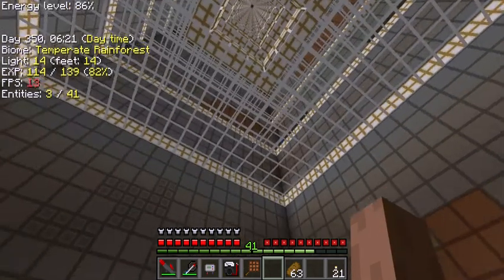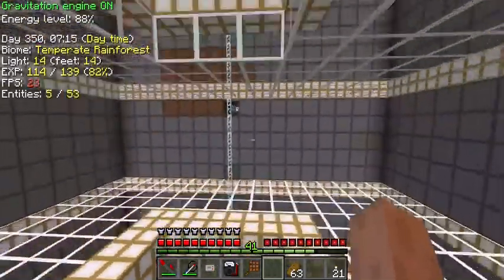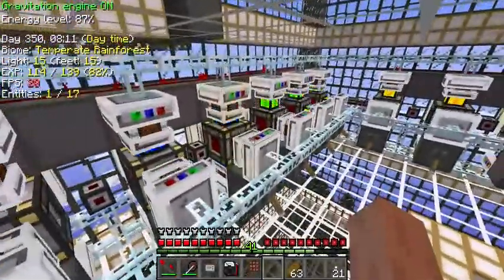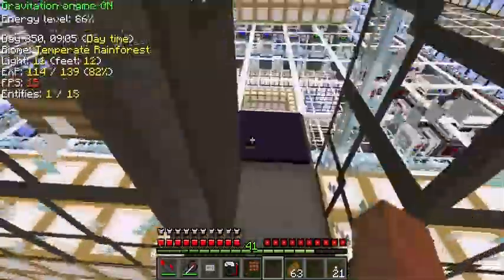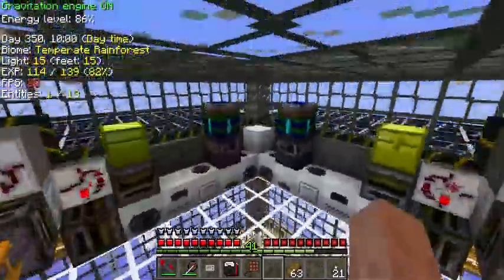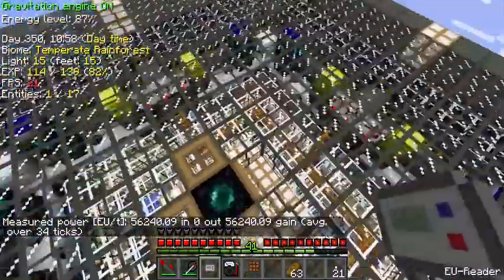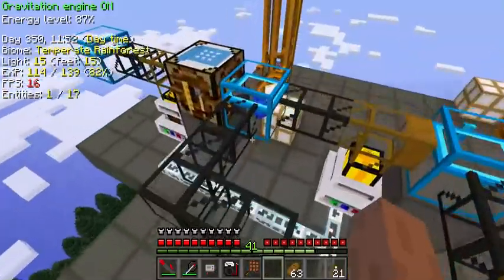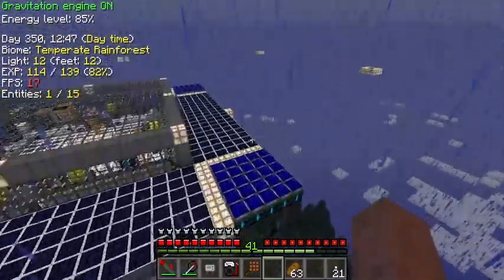FTB facility tour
Quick tour of my minecraft Feed The Beast facility, from following Enigmius' series. The tower layout is an easy way to provide plenty of room for projects and storage, and the solar arrays show how to get massive amounts of IC2 and Buildcraft power. 29,184 EU/t at night, 58,368 EU/t during the day. Forestry electrical engines allow that to be used for Buildcraft power, vastly simplifying power distribution and generation. UU matter eliminates most need to mine, though I still use throwaway Mystcraft ages with dense ores for Nikolite and Xycraft ores.